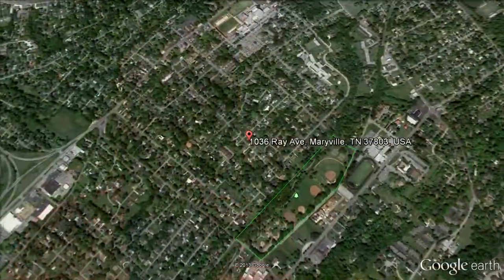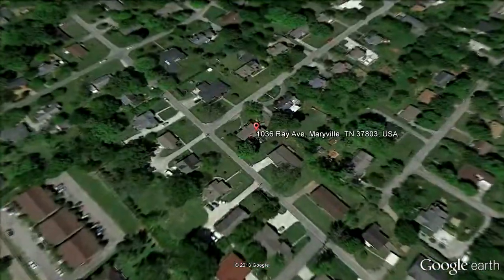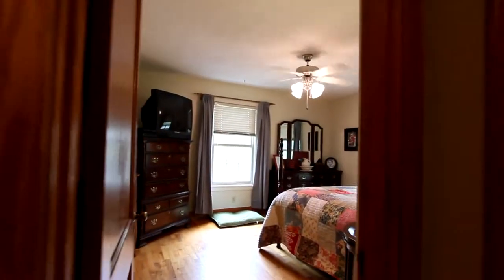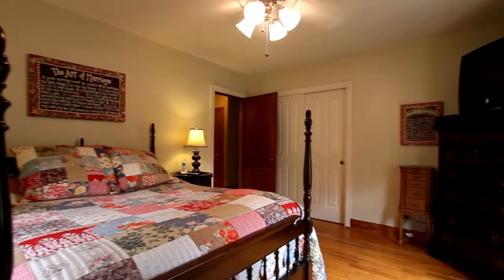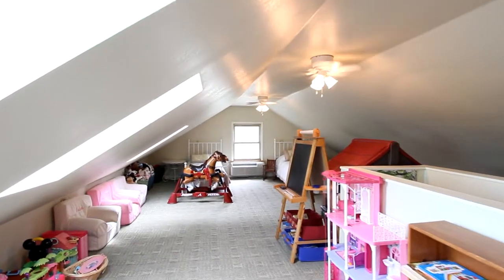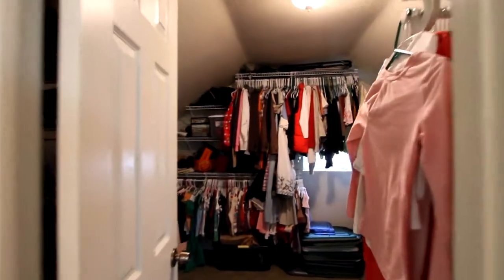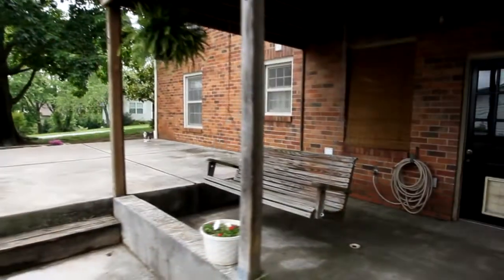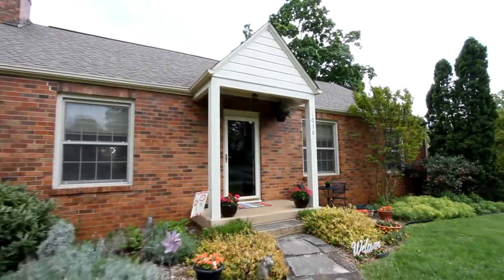1940s cottage for sale at 1036 Ray Avenue Maryville TN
4BR/2BA | $219,900 | MLS #842570 | 1036 Ray Avenue Maryville
1940's cottage within walking distance to parks & schools. Original hardwoods, doors, hardware included. 4BR/2BA plus bonus room w/ huge walk-in closet. Updated electrical & plumbing, energy-efficient windows, newer (2010) HVAC dual-fuel for main house & new (2010) in bonus room, updated appliances include water heater, dw, microwave and gas range. Hot tub remains.